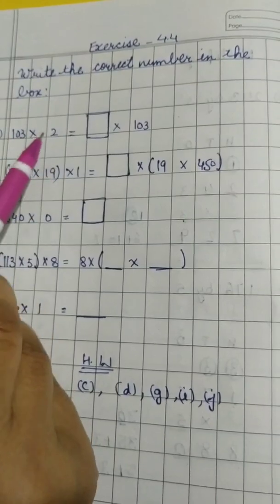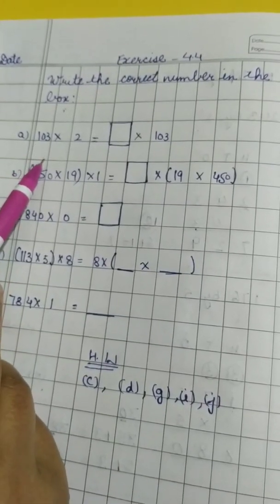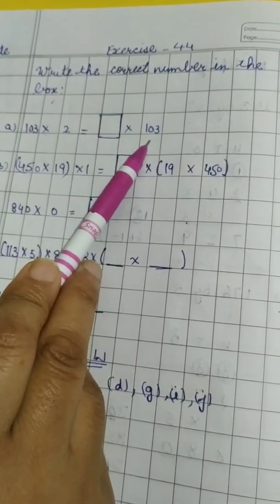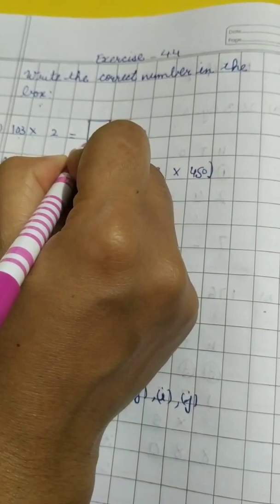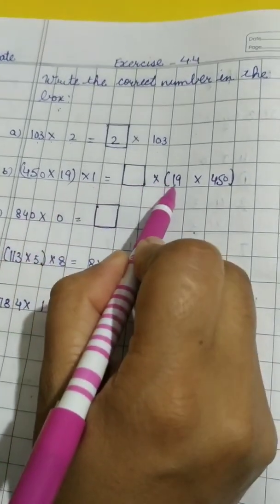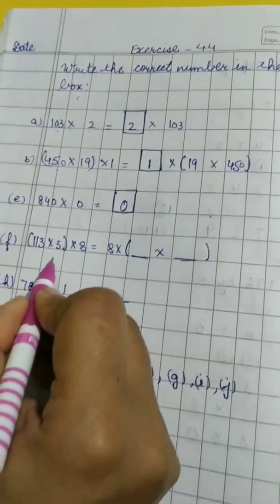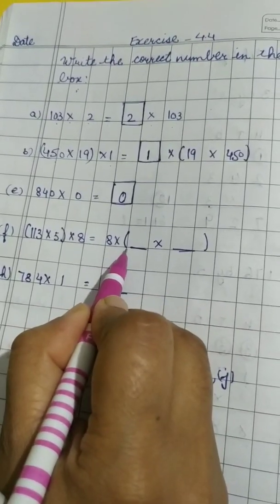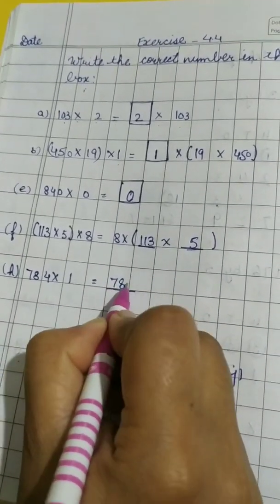Class-2, Subject-Mathematics, Video-29, Chapter-4, Multiplication(part-4) Ex.-4.4 by Mrs Sumita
Class-2, Subject-Mathematics
Video- 29, Chapter- 4 Multiplication(part-4) Ex.-4.4